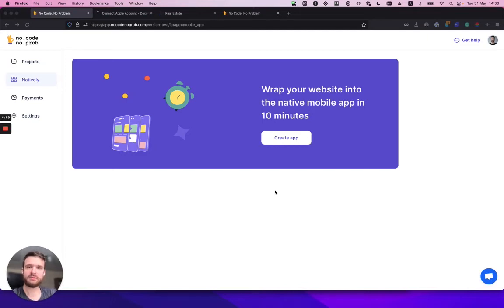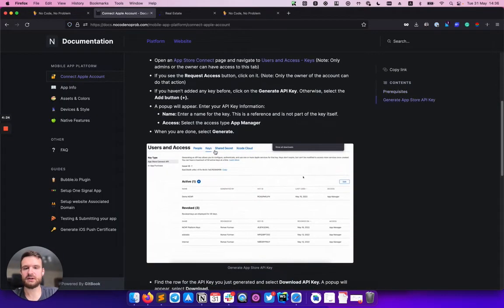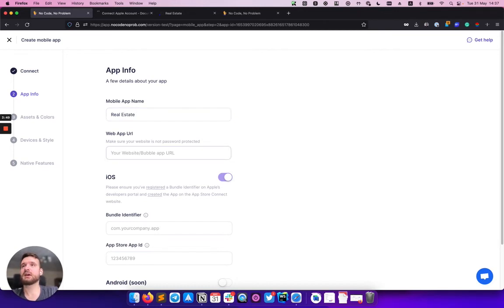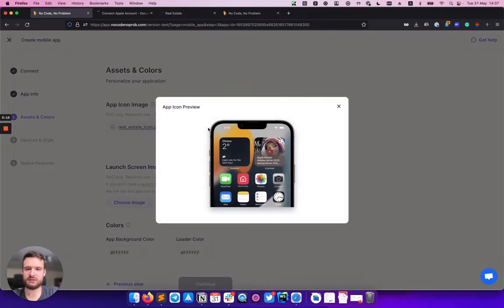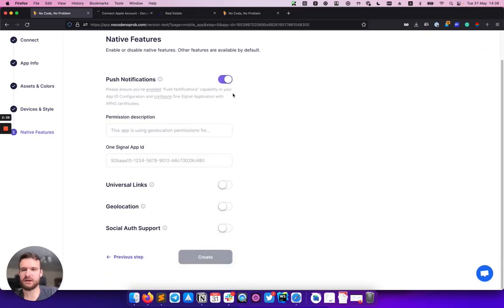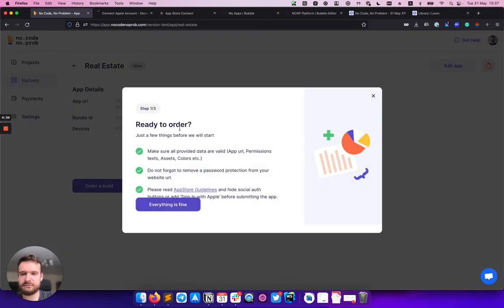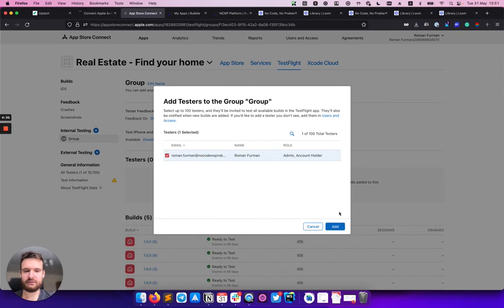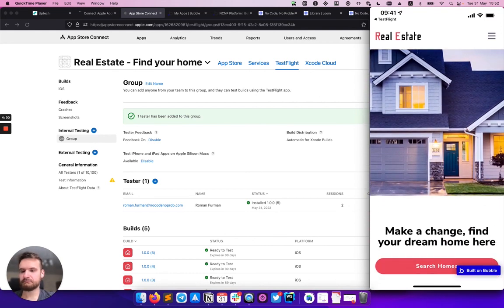How to use Natively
Natively is a unique tool developed by the No Code No Problem team. It allows you to create an iOS app with your no-code project and publish it on App Store. and follow our step-by-step guide to build a native app without coding.